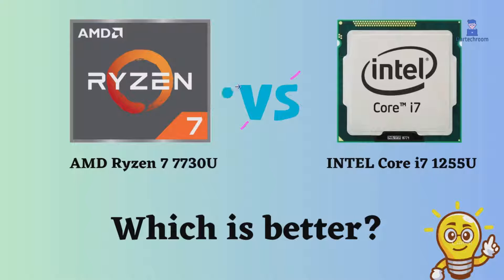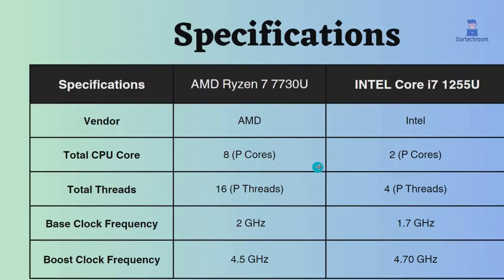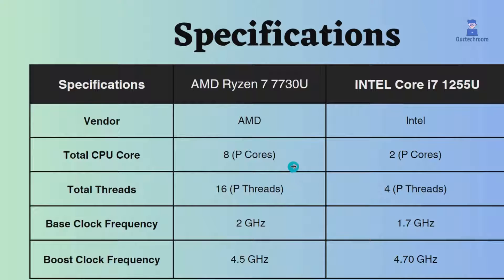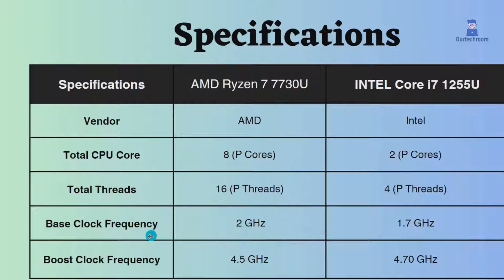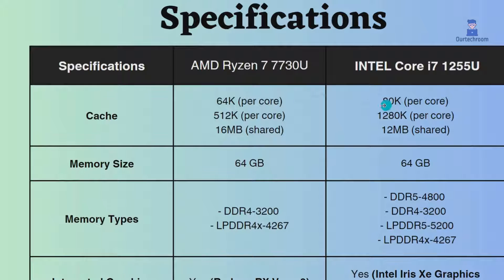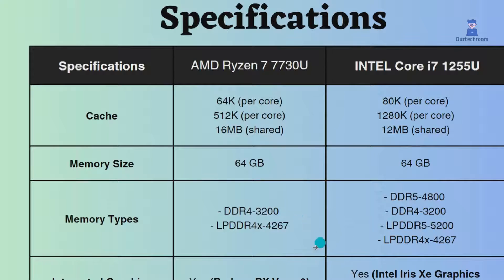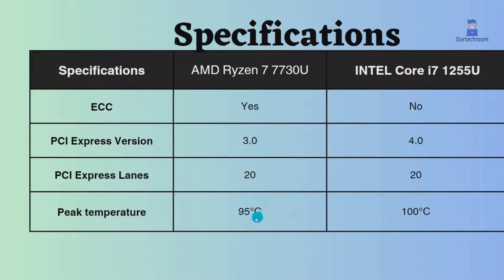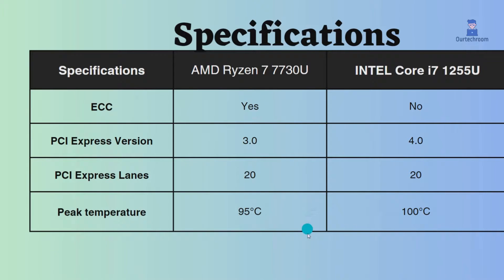AMD Ryzen 7 7730U vs INTEL Core i7 1255U : Which is better?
In this video I will discuss about AMD Ryzen 7 7730U and Intel Core i7 1255U and provide you conclusion which is better. Here I will do head to head comparison between these two processor on the basis of CPU cores, threads, base frequency , boost frequency, Caches, Memory Size and types, ECC support, PCI slots, Thermal Temperature etc.